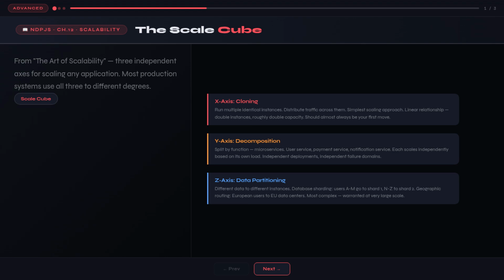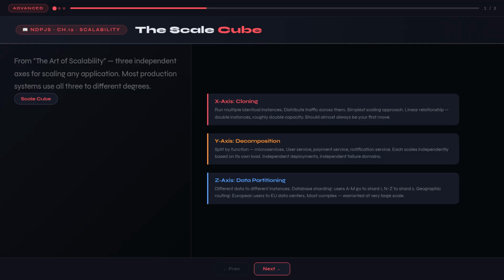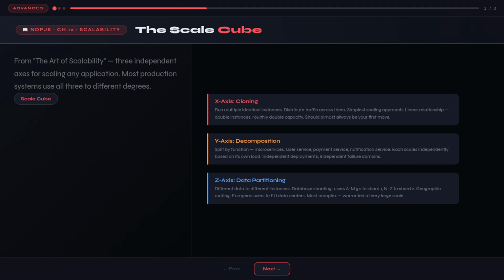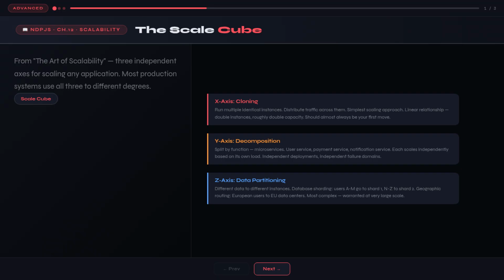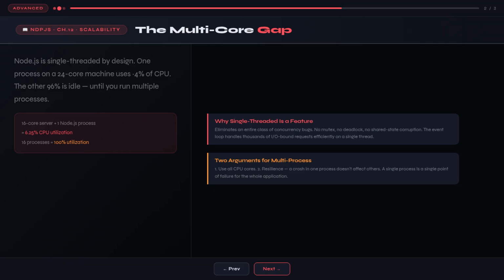Node.js Design Patterns | Ch12.1: Intro Scaling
Topics covered:
1. Why Scale?
2. The Scale Cube in Practice
3. Node.js and the Multi-Core Gap